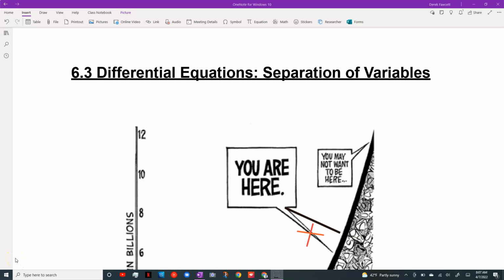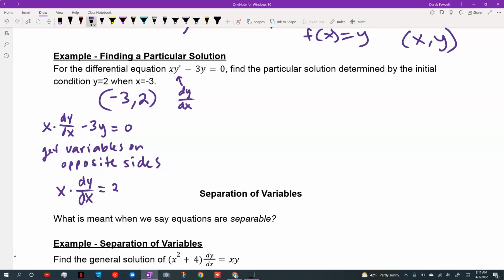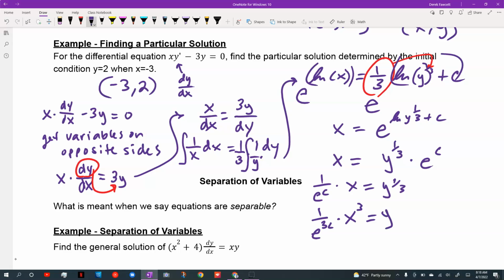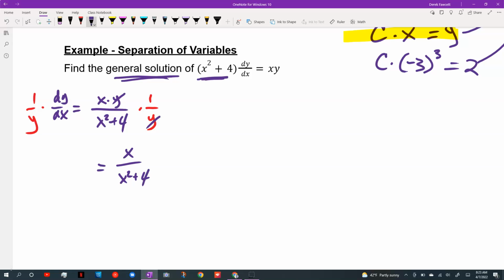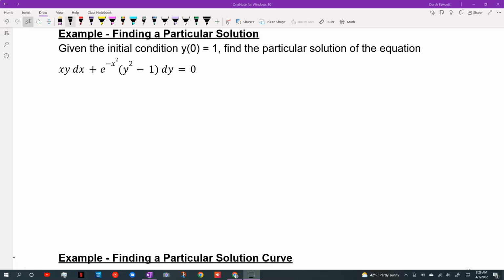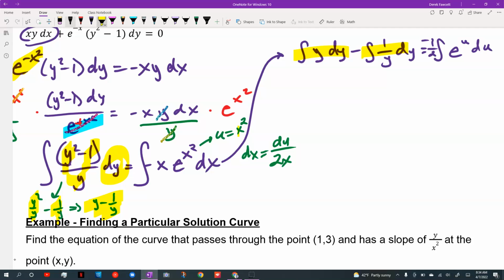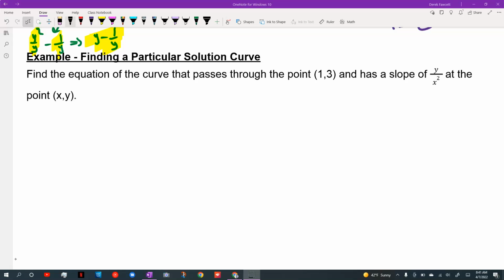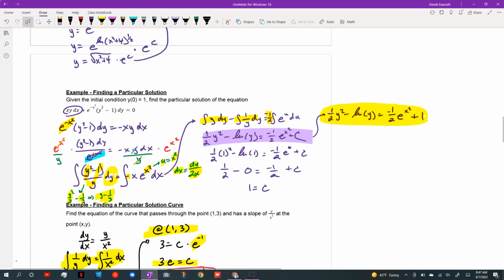6.3 Differential Equations Separation of Variables pt.1